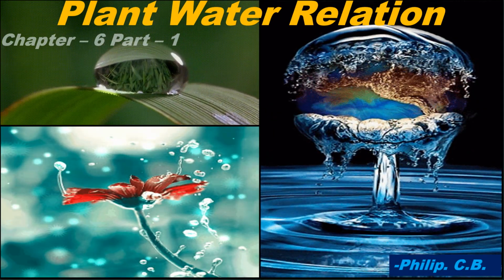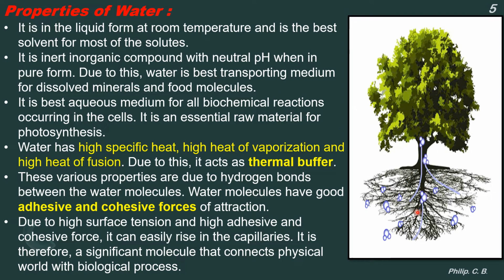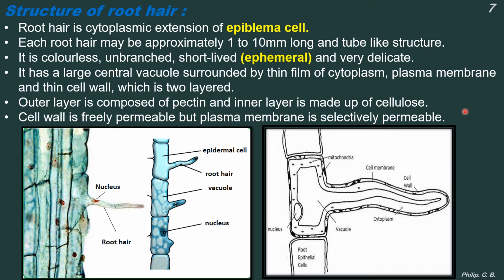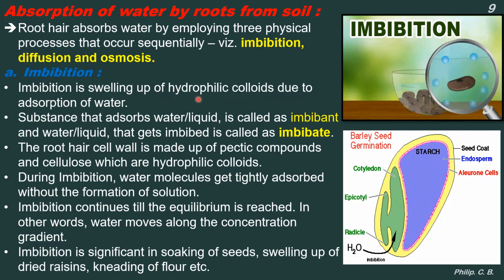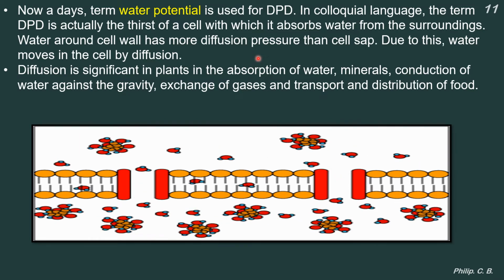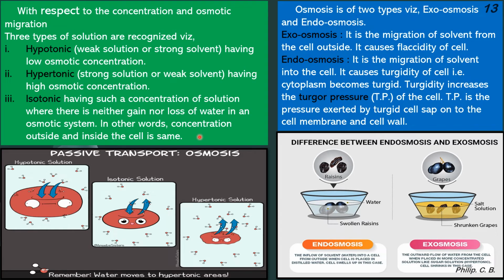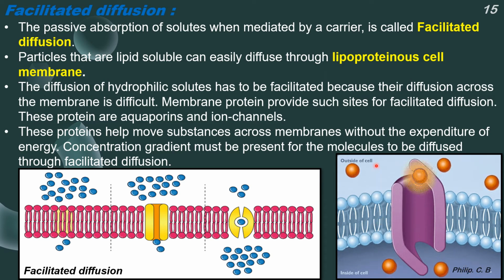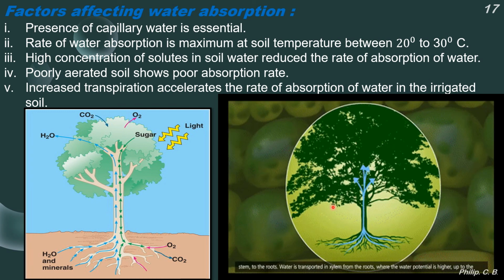Class 12th | Plant Water Relation | Ch-6 P-1 🌳🌊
Water absorbing Organ
Water available to roots for absorption
Absorption of water by roots from soil
- Imbibition
- Diffusion
- Osmosis
Water Potential